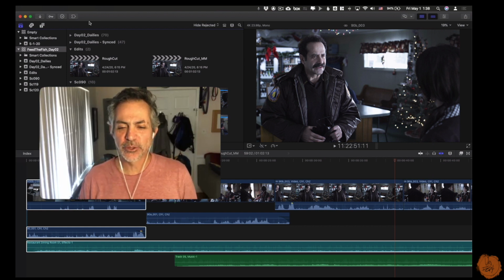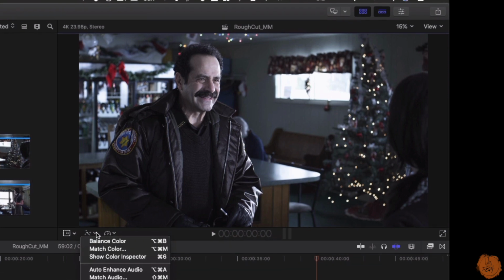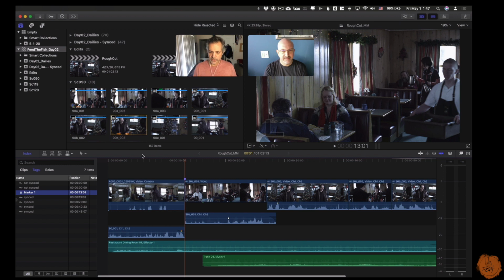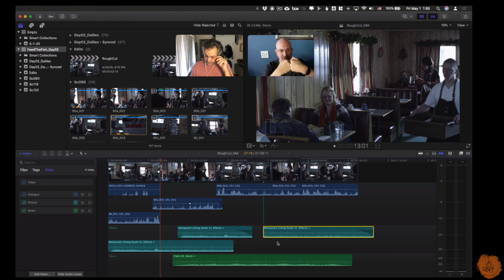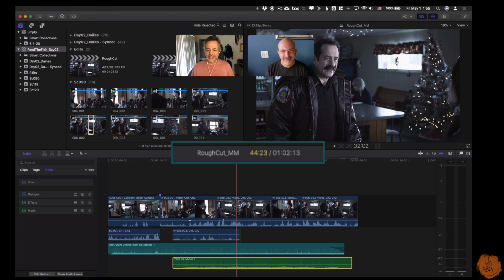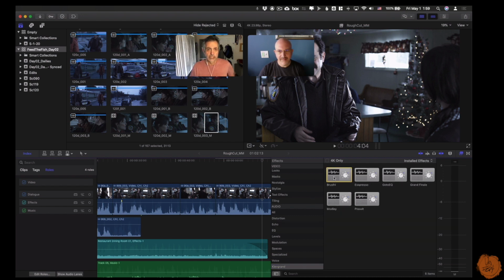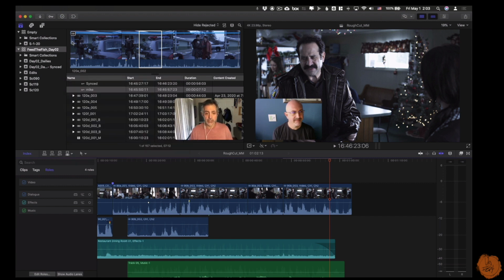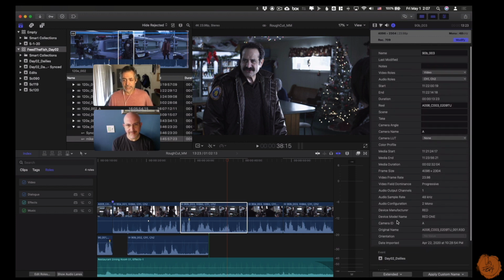Ep 1 - Overview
Conversation about some key features of Apple's Final Cut Pro - X for people who are interested, but don't get it.

This episode is a broad strokes overview of what most of the interface does and how it compares to Media Composer and other NLEs.

00:00 - Introduction
00:47 - The Browser
01:43 - Browser contents
01:59 - Browser Photos and Sound Effects
02:18 - Browser Titles and Generators
02:37 - Browser Recap
02:56 - Viewer
03:25 - Viewer Enable source and record view
03:47 - Viewer Extra Features
04:11 - Viewer Enable scopes horizon lines proxy media
04:21 - Viewer Transform Tool
04:43 - Viewer Color and speed change tools
04:56 - Viewer Inspector
05:15 - Viewer Audio Meters
05:42 - Timeline
06:18 - Timeline Granular audio editing
06:38 - Timeline Magnetic Timeline
06:58 - Timeline We dont need tracks
07:25 - Middle toolbar
07:42 - Timeline Index
07:57 - Timeline index Search Filters
08:09 - Timeline Index Search Roles
08:46 - Timeline Index Roles View
09:39 - Timeline Index Roles set on import
09:58 - Timeline Index Set default role
10:12 - Timeline Index Change Roles view
10:30 - Timeline Index Change Role order
11:13 - Timeline Index Audio Lanes
12:06 - The Magnetic Timeline is the most challenging part to learn
12:45 - Timeline Connected Clips
13:17 - Timeline Connection Points
13:41 - Timeline Insert Append and Overwrite Edit
14:25 - Timeline Video or Audio Only Edits
15:00 - Timeline Change Connection Point
15:23 - Toolbar
16:34 - Timeline Tools
17:07 - Skimming On and Off
17:25 - Audio Skimming and Solo On/Off
17:45 - Timeline View Settings
17:58 - Timeline Tools Show Clip Roles and Angles
19:04 - Effects Browser
19:19 - Effect Previews
19:48 - Effects Audio
20:05 - Transitions
20:24 - Effects Modify in Motion
20:41 - Top Toolbar
20:58 - Top Toolbar Import Window
21:11 - Top Toolbar Keyword Editor
23:16 - Background Tasks Window
23:32 - 3rd Party Extensions Window
24:02 - Dual Monitor Setup
24:33 - Show/Hide Browser and Timeline
24:54 - Sharing Menu
25:16 - Show/Hide Inspector
26:14 - Save Effects Preset
26:27 - Color Inspector Show/Hide
26:44 - Audio Inspector Show/Hide
27:21 - Inspector Options